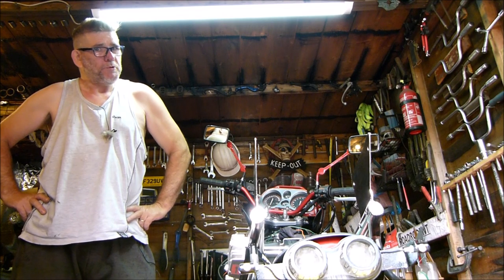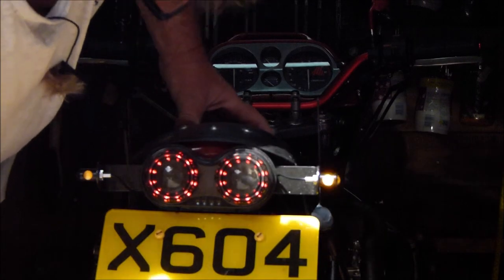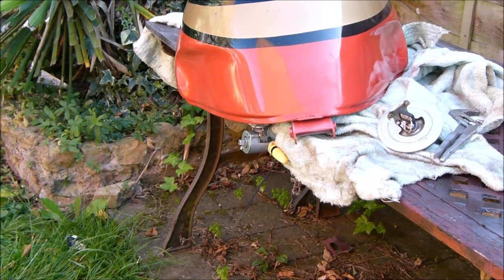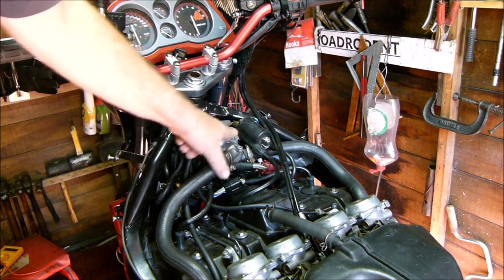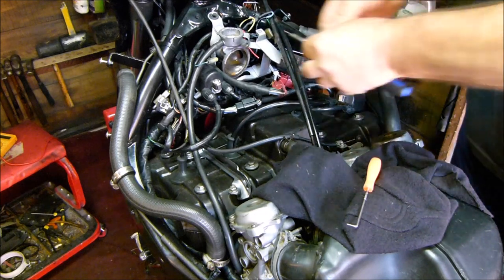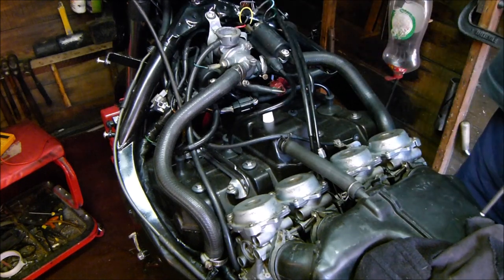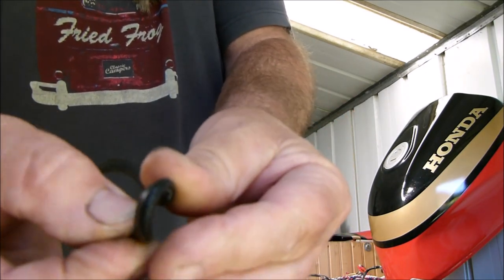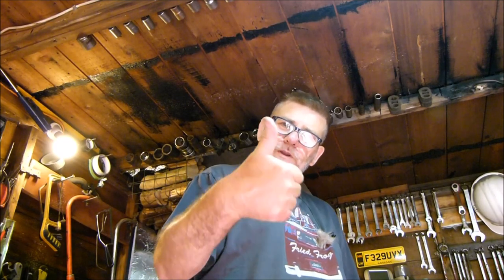cbr1000f Landfill bike. rusty tank leaky thermostat rear mudguard and rack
in this video I will be working on the Honda cbr1000f Landfill bike project. Cleaning out the rusty fuel tank fixing the leaking thermostat seal making a bracket for the rear indicators wirering in the rear light fitting the rear mudguard and the back rack..

EASY SEAS
chris haugen.

chris haugen.

SWAMPLAND
chris haugen.

BURLESQUE HEARTACHE
rkvc

rkvc.

CATTLE
telecasted.

vandals.